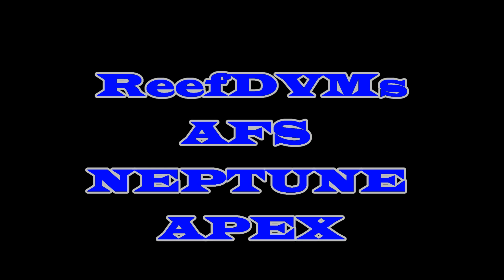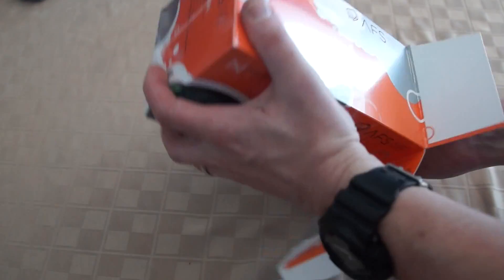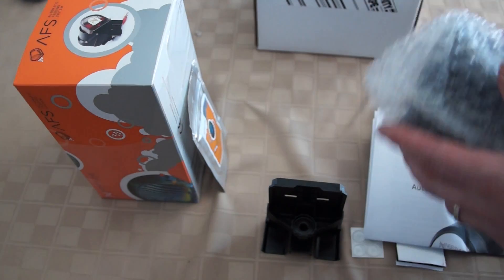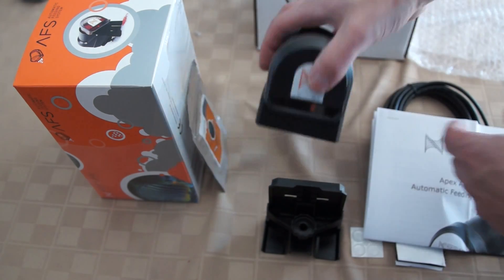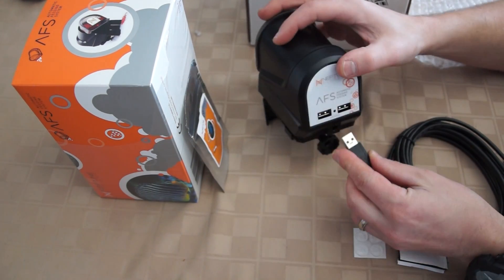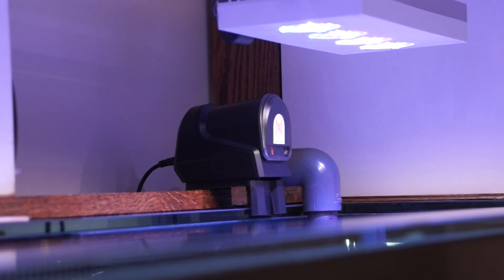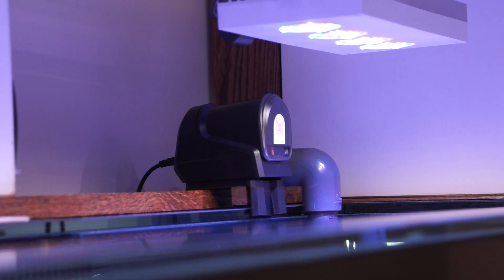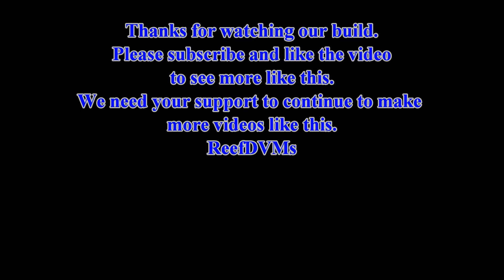Automatic Feeding System for Apex by Neptune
Sweet little package made to simplify the effort to feed through the day.  This type of automation really makes owning the reef easier, for it decreases work needed to feed.